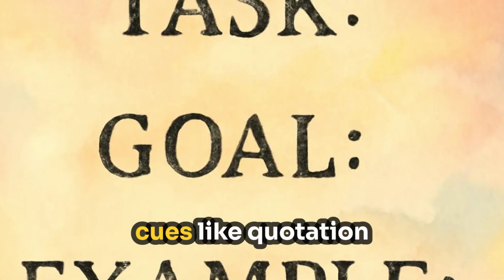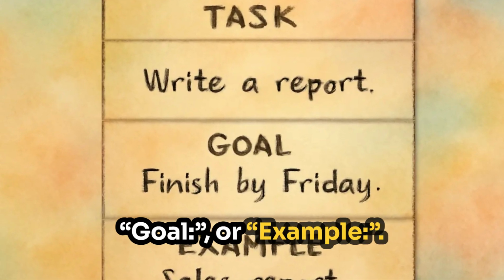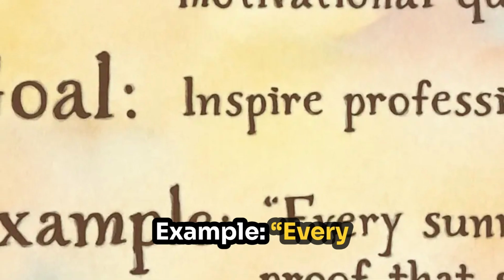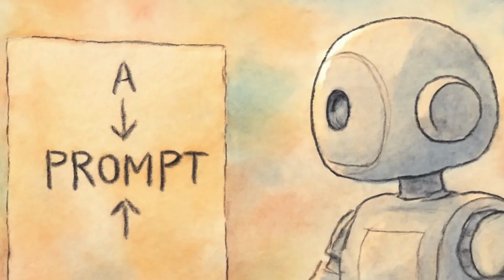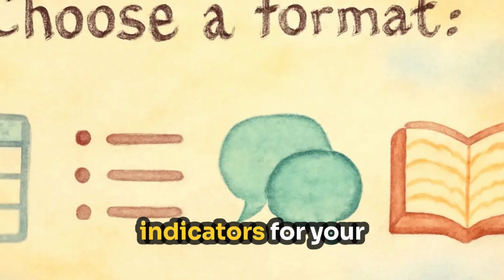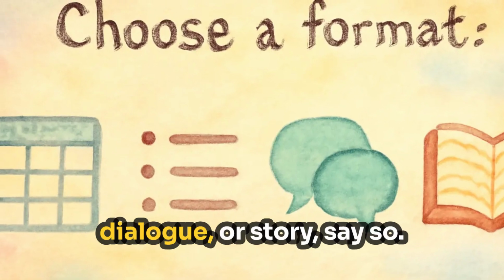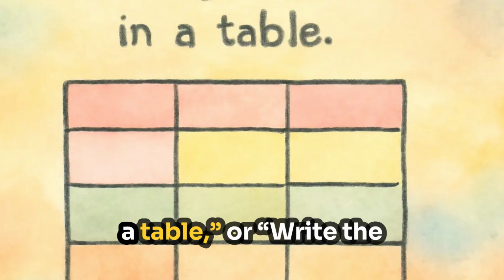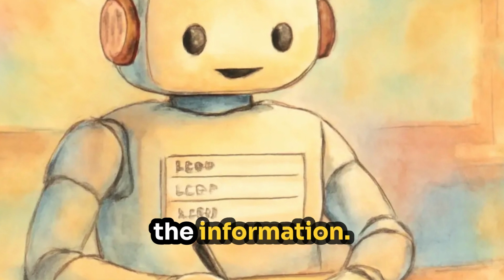Lecture 8 : Prompt Formatting Techniques | Mastering Prompt Engineering & Generative AI